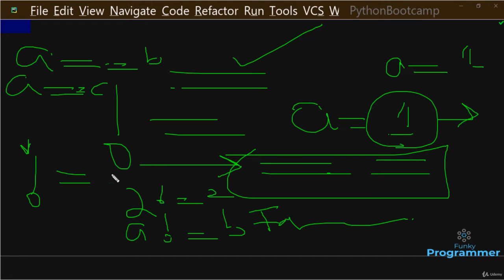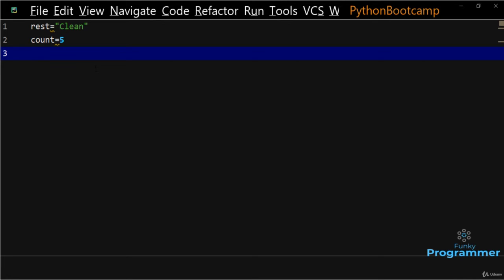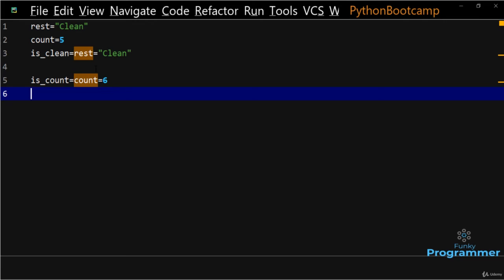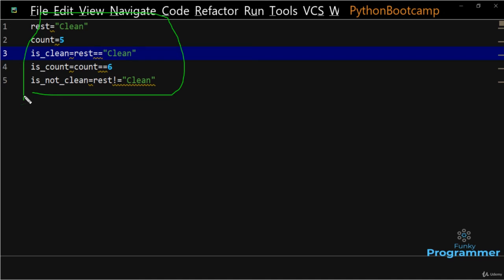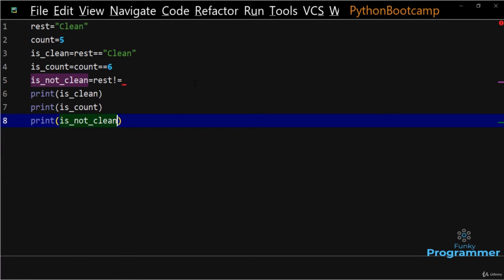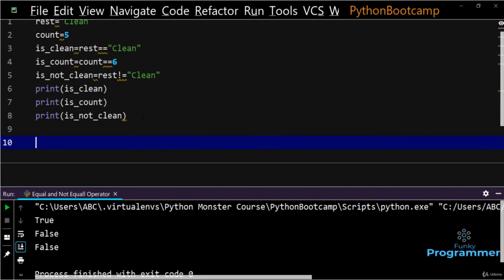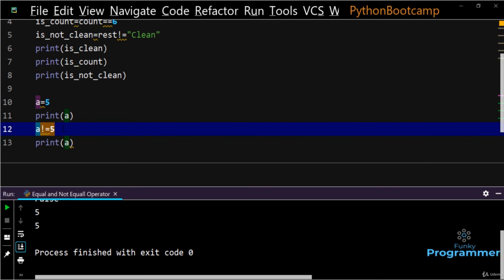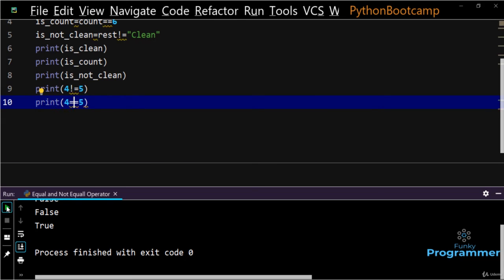7 Equal, Not Equals Operators